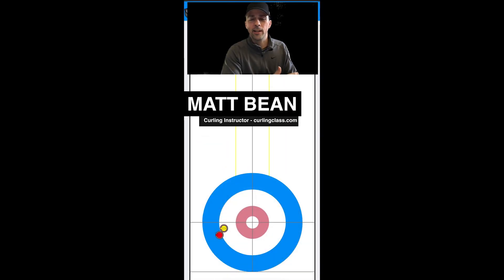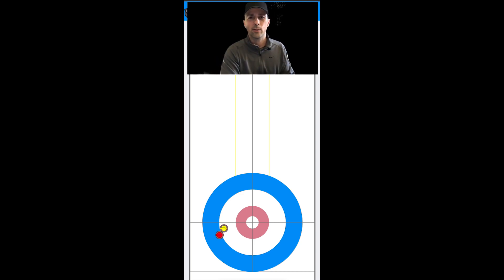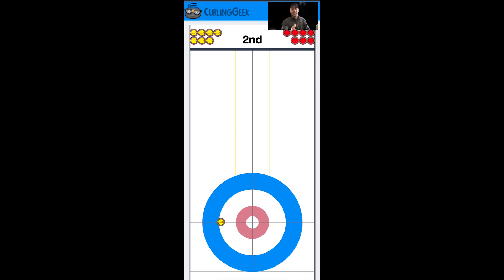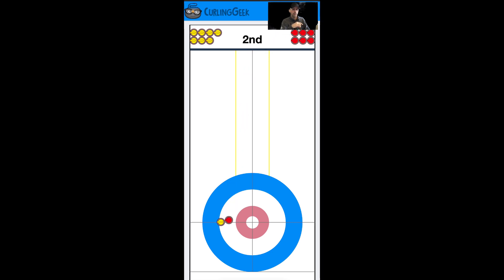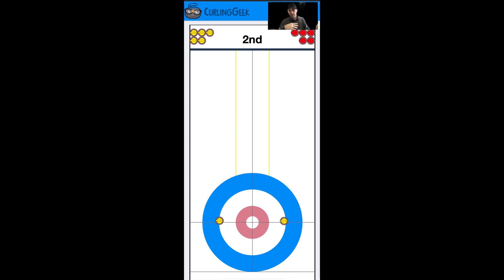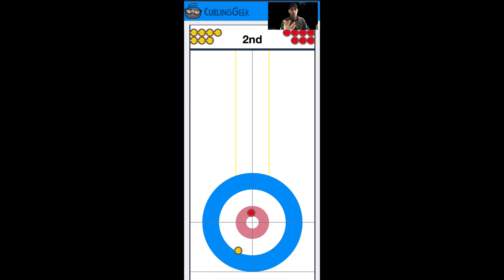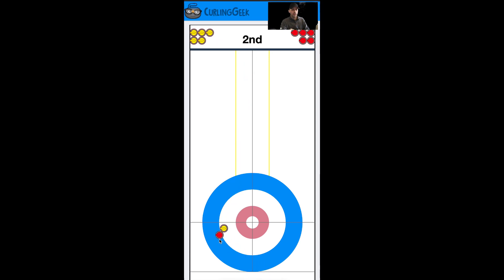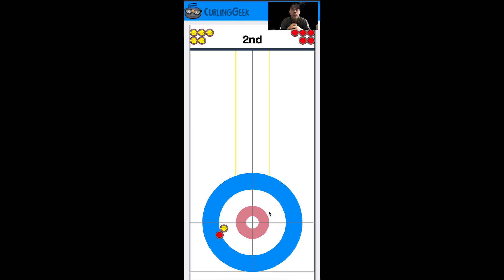Curling Tactics: Tactical Plan 1 - Hit Everything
In this first video of a 3 part "Basic Tactical Plans" series, Matt discusses the "Hit Everything" plan.  This plan can be useful if you are looking to score 1 with the hammer, you want to keep the score low, or you just want to test your opponents hitting and freezing ability and give your team opportunities for easy 2's.

Matt was Competition Coach trained in Ontario and later Certified as a Competition Coach in Québec.  He currently curls out of the Royal Montreal Curling Club and TMR Curling Clubs in Québec.

Visit curlingclass.com for more drills and courses and follow our YouTube channel to watch a new drill each week that you can add to your training program.